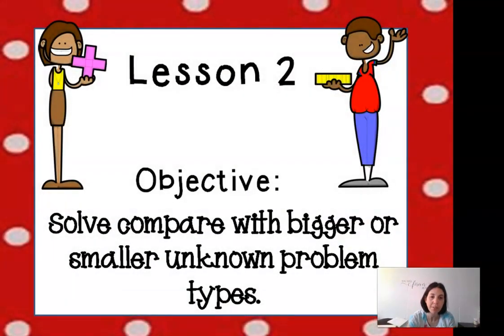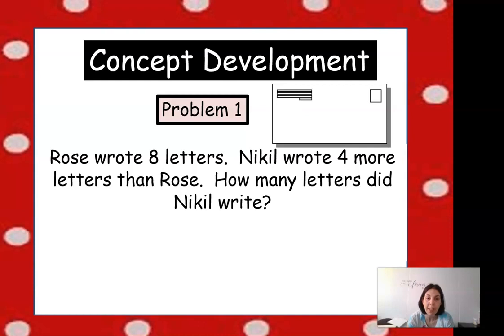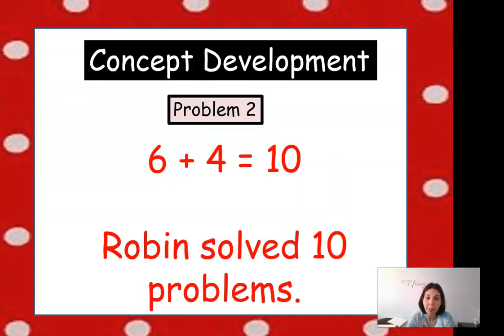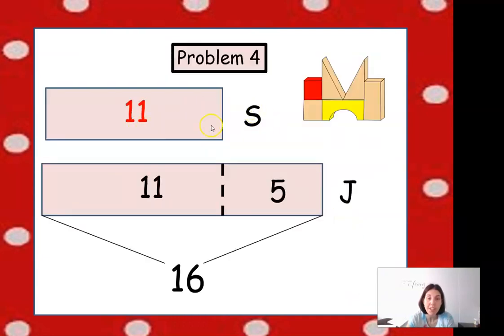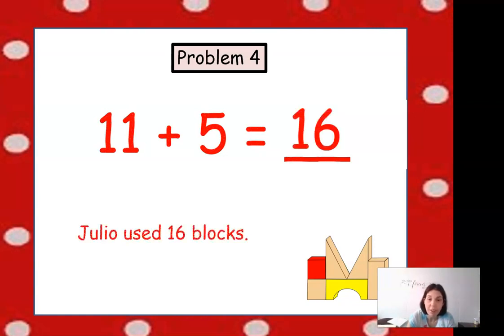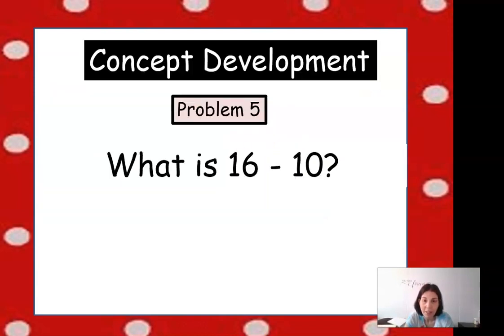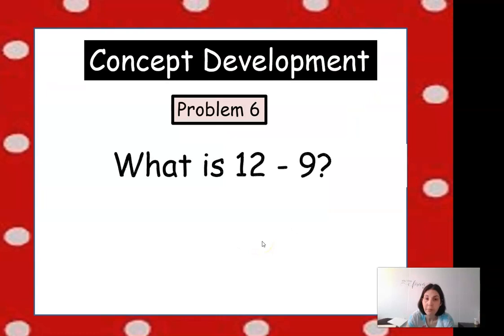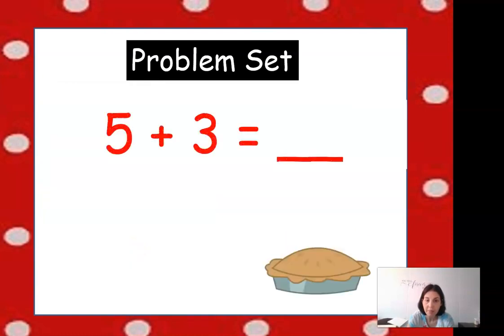1st Grade EngageNY Math -Module 6 Lesson2 Solve compare with bigger or smaller unknown problem types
1st Grade EngageNY Math - Module 6 Lesson 2 Solve compare with bigger or smaller unknown problem types.